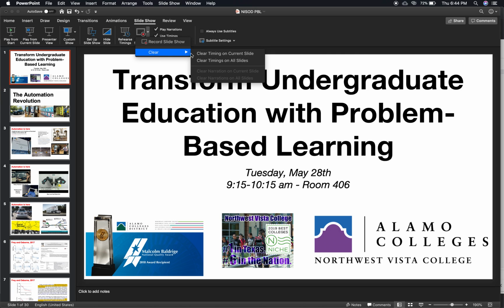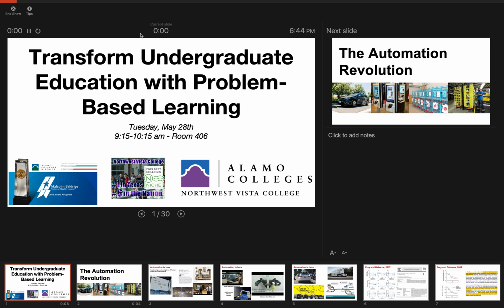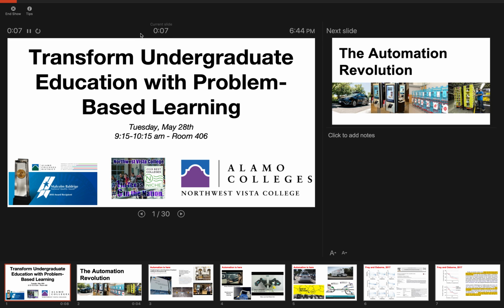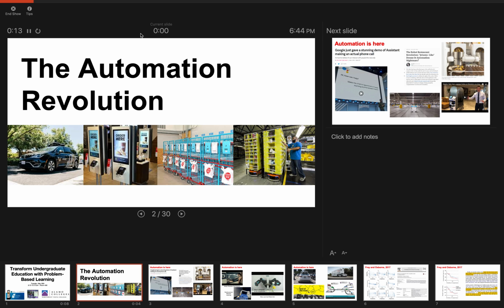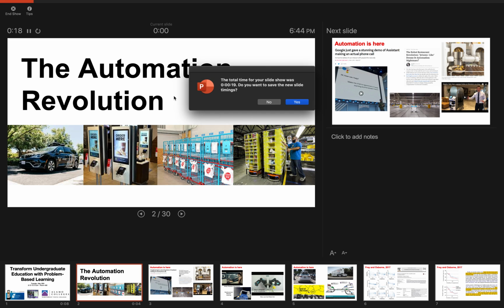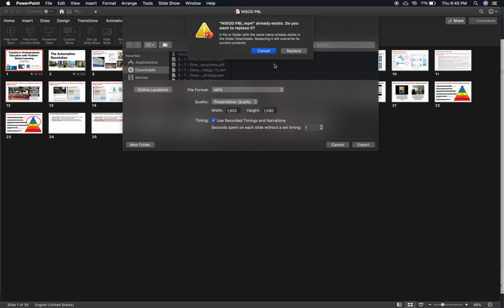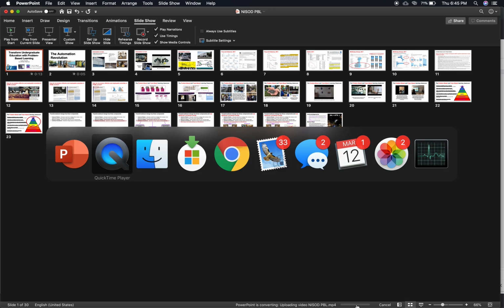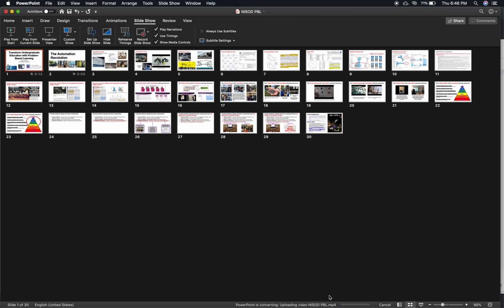Record PPT with Mac